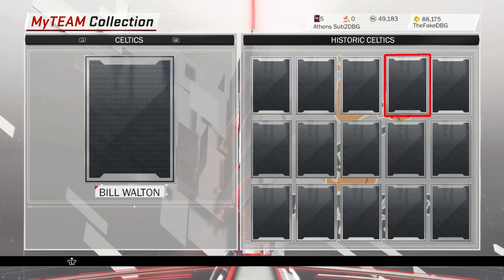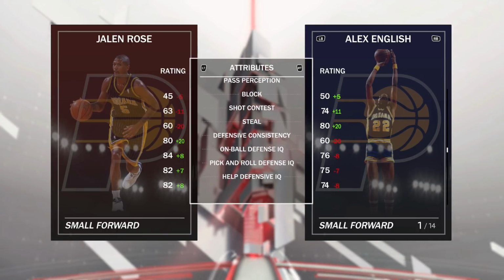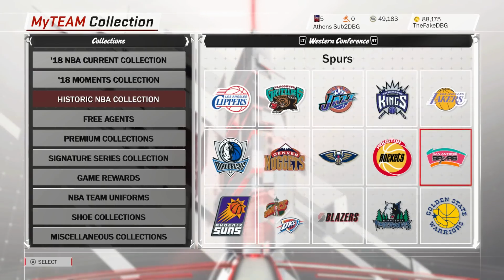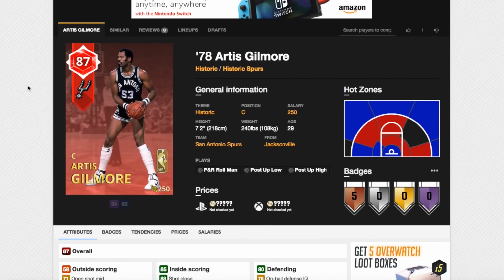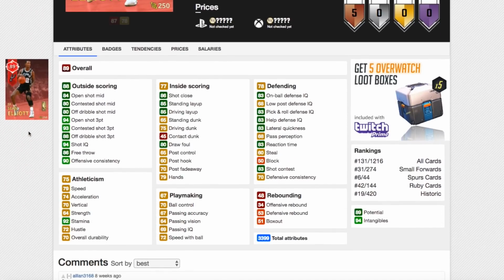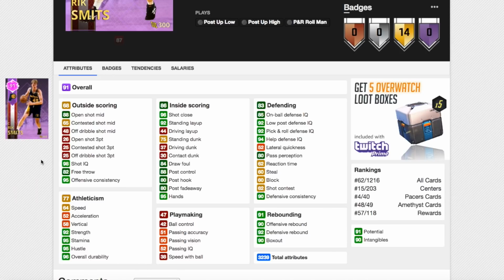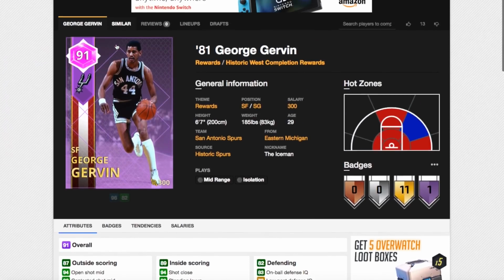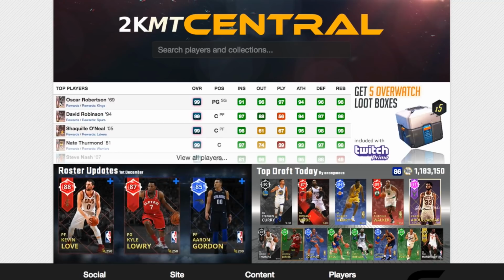3 NEW HISTORIC AMETHYST CARDS IN NBA 2K18 MyTEAM!! *NEW LEGENDS IN NBA 2K18 MyTEAM*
3 NEW HISTORIC AMETHYST CARDS IN NBA 2K18 MyTEAM!! *NEW LEGENDS IN NBA 2K18 MyTEAM* In this video we go over all of the new historic cards in nba 2k18 myteam. I do not know how many historic players were added since 2k has not announced it. These legend reward cards are good and some of the rubies are also very good. The ruby antoine walker is a good card as well as the ruby eddie jones and ruby allan houston. The amethyst cards are also very good in my opinion and definitely could be great budget pickups. THere is supposedly an amethyst rik smiths, amethyst sam jones, amethyst george gervin available by completing historic collections in nba 2k18 myteam. In my opinion this amethyst george gervin is the best historic collection reward amethyst in nba 2k18 myteam